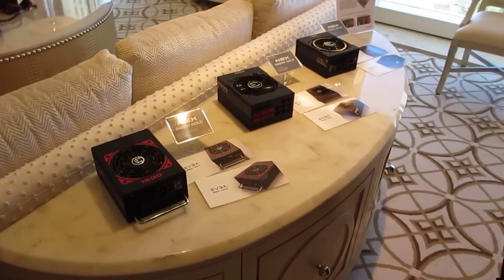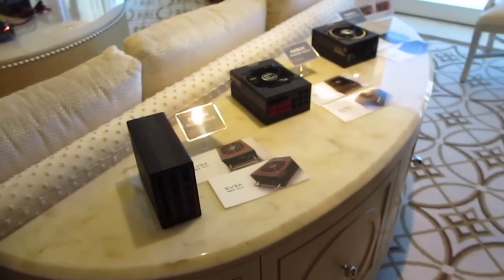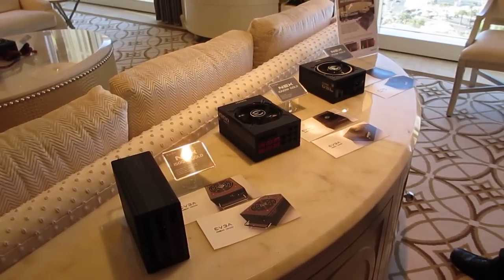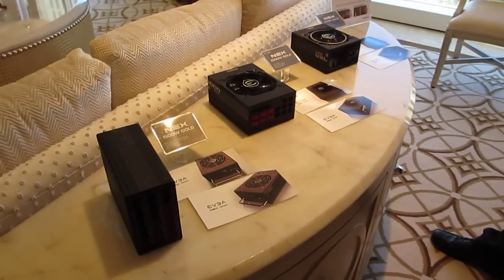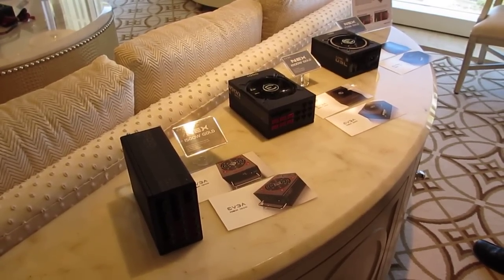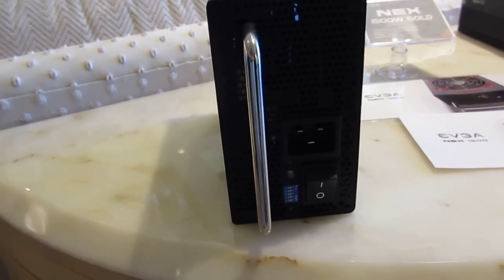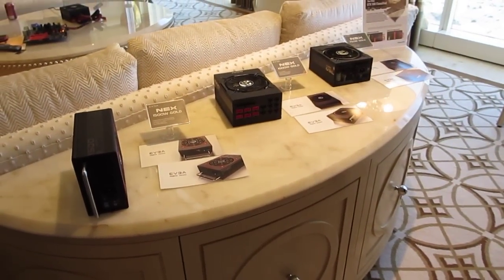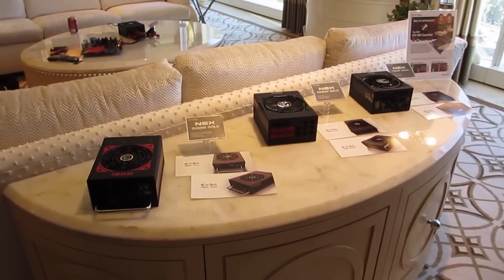CES 2012 - Day 1 - EVGA NEX Power Supplies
Jacob Freeman shows off the latest power supply lineup from EVGA at CES 2012